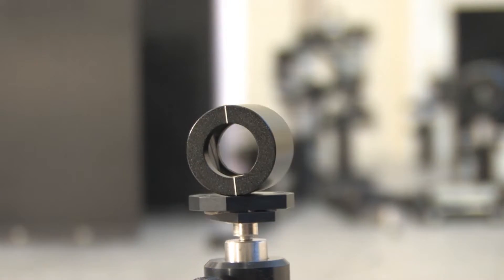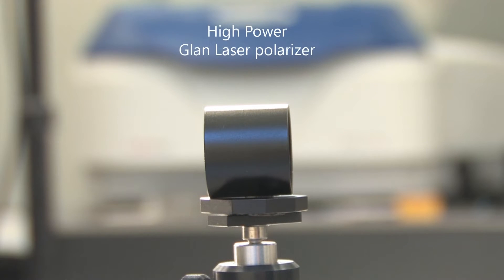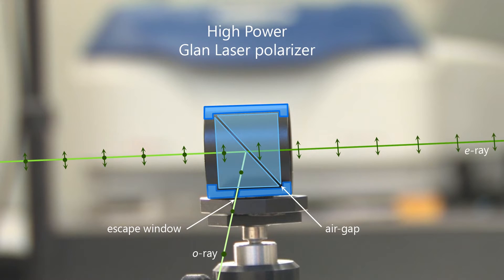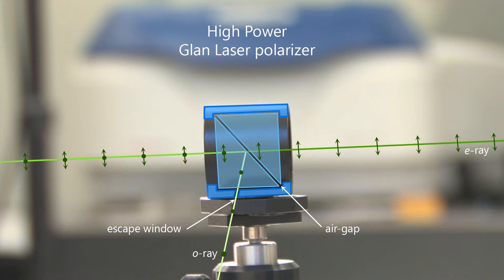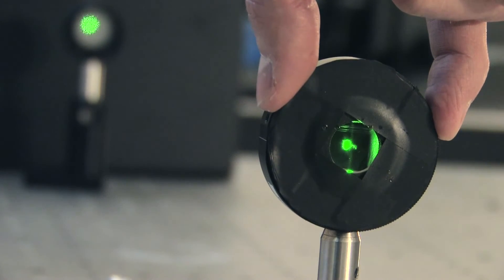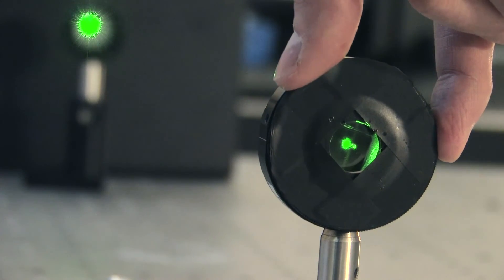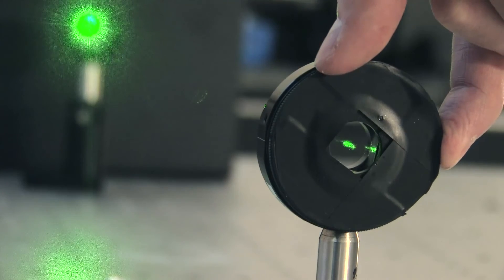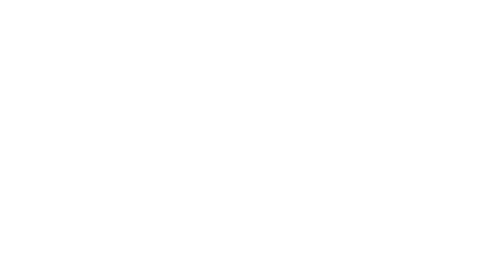High Power Glan Laser Polarizers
High power glan laser prism is a polarizer which extracts linear polarized light from unpolarized input. Usually it is made of laser grade calcite, yttrium vanadate or alpha BBO. The advantage of high power Glan-laser polarizer is very broad working wavelength range, extremely low Extinction ratio and high power handling.
The main principle of it's structure are two prisms made of birefringent material and an air gap between them. Our Glan-laser polarizer has escape window that allows rejected beam to escape without causing damage to component. Its entrance and exit faces are polished using deep grinding and polishing technique to minimize scattering from the surface.
Applications of glan-laser prisms are mainly scientific. This polarizer can be applied in applications which require high polarization purity and resistance to intense laser pulses.
Altechna offers different size and material glan-laser prisms with high power protective coatings depending on requests.